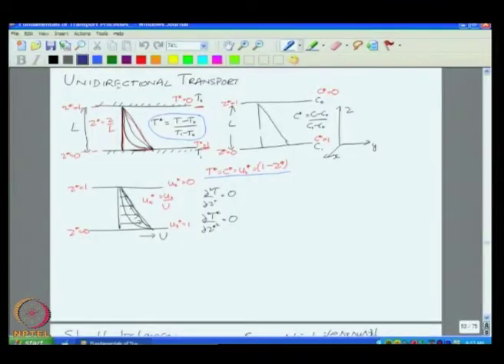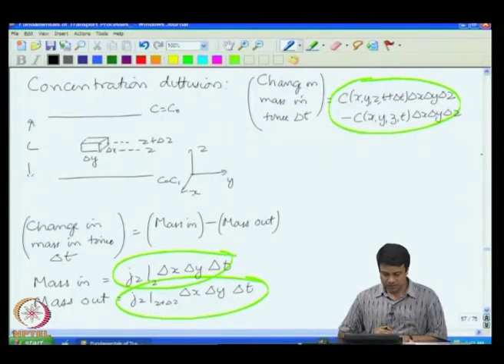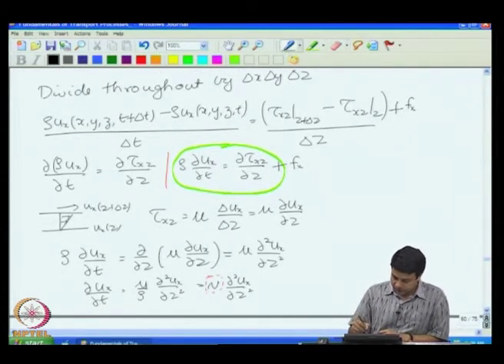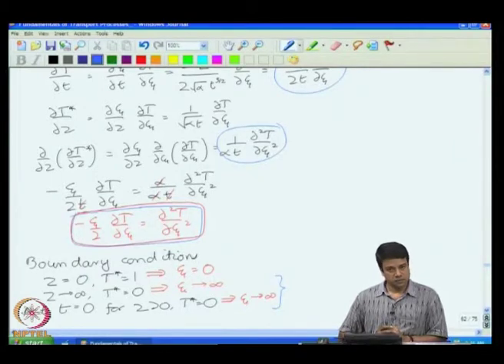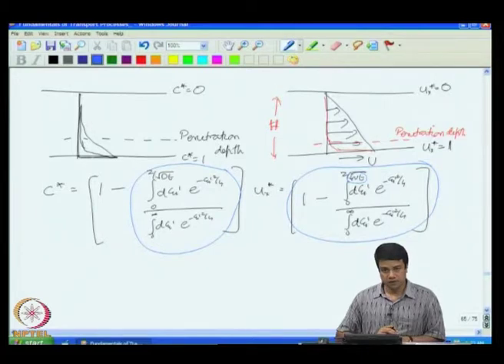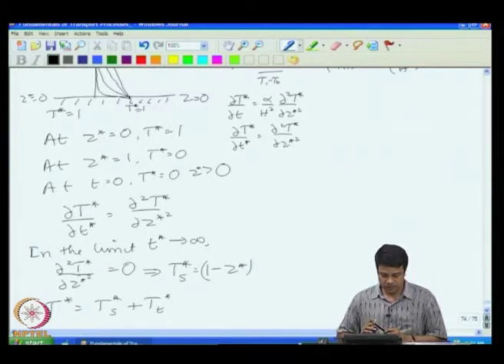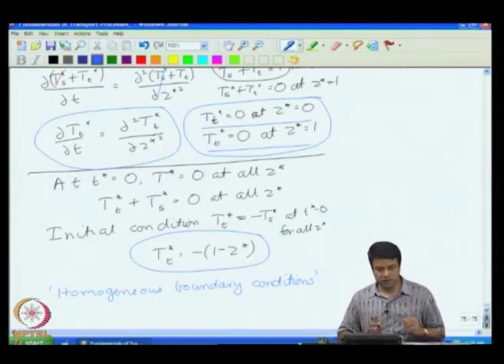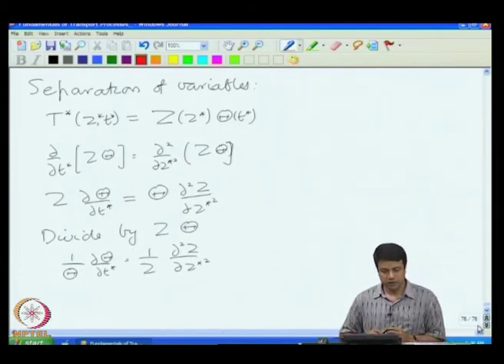Unidirectional Transport Cartesian Coordinates - IV Seperation of Variables